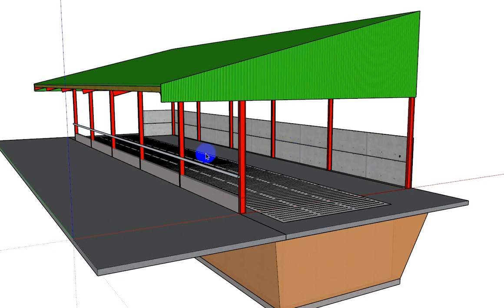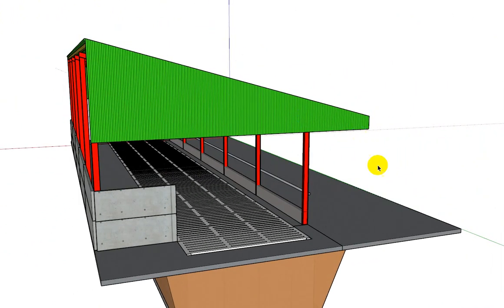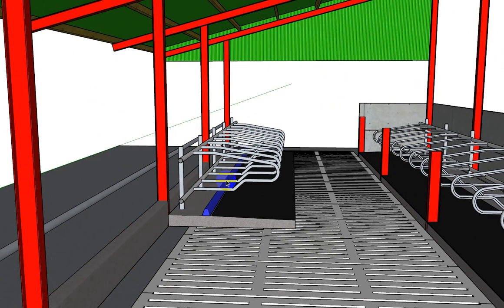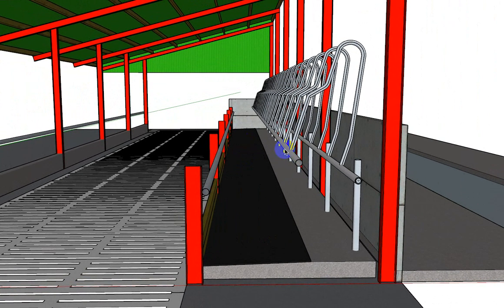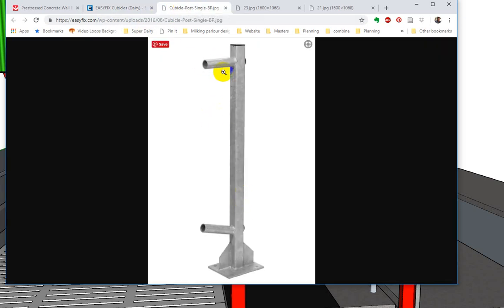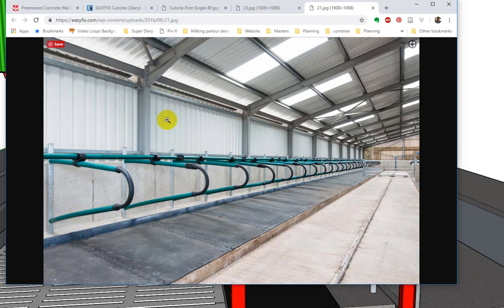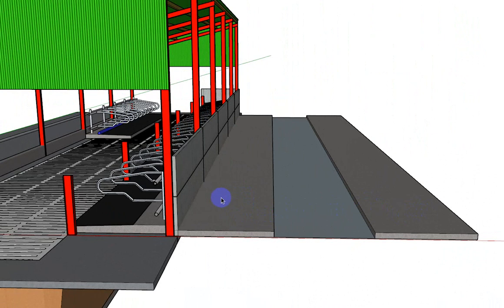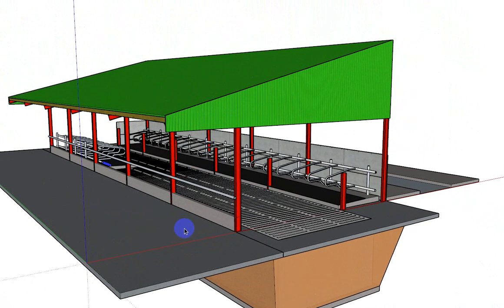Convertible shed cubicles and cattle